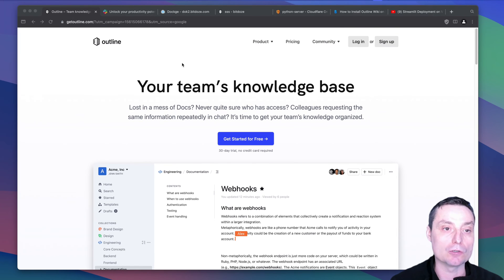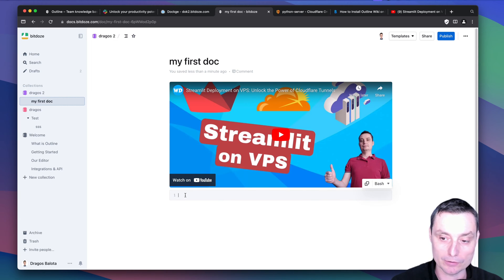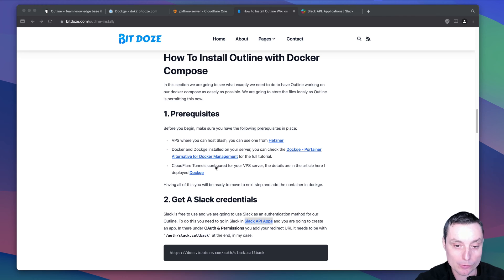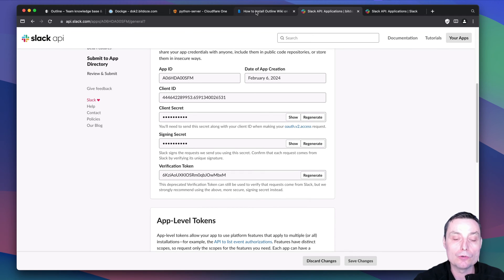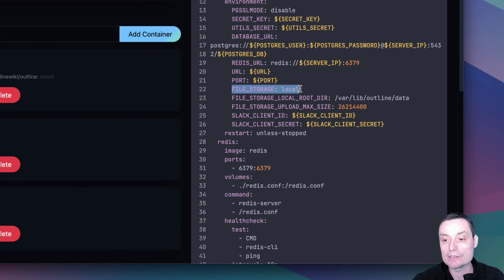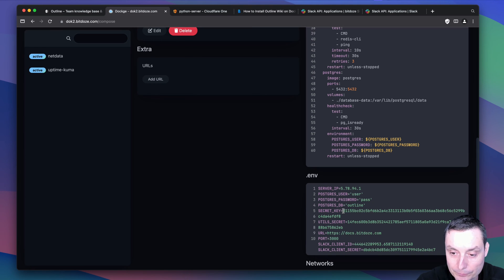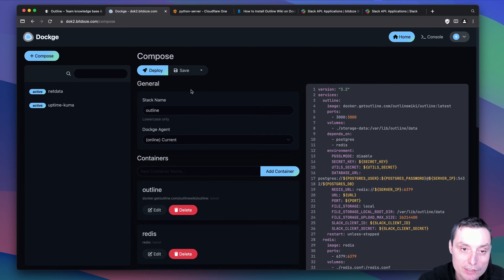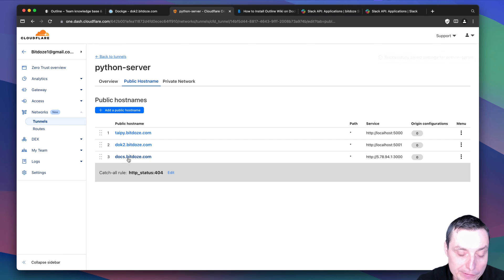Install Outline Wiki on Docker - Notion Alternative?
Are you looking for an alternative to Notion? Check out how to install Outline Wiki on Docker and see if it could be the perfect solution for your note-taking and organization needs!